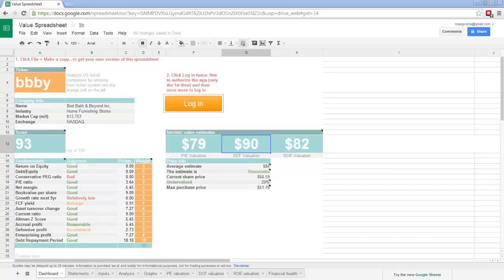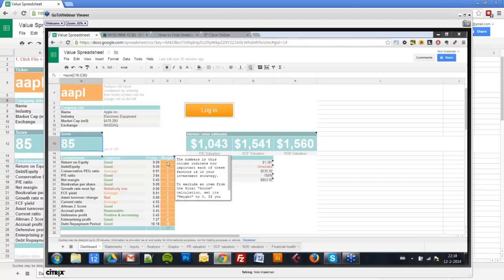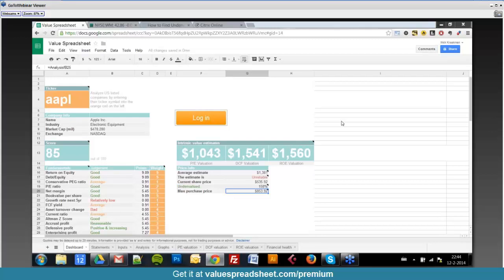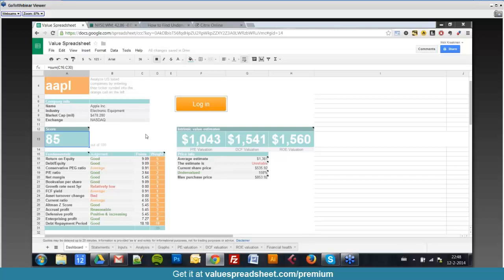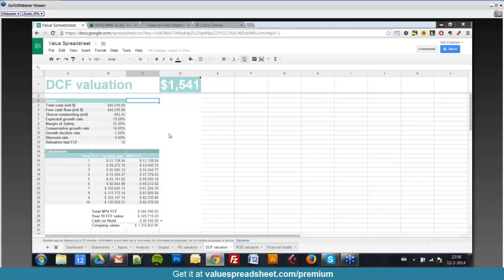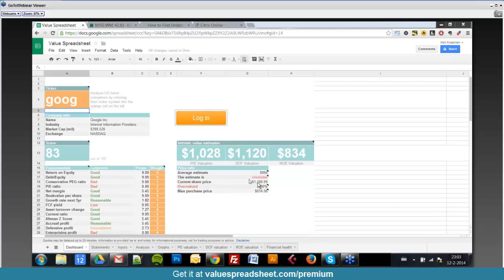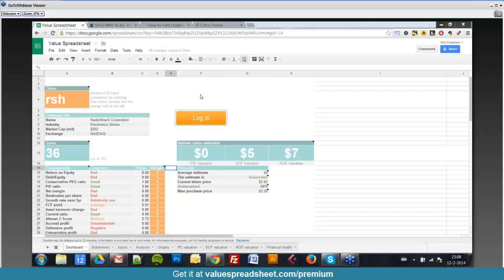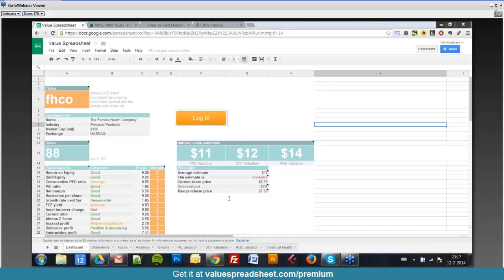How To Value Stocks In 60 Seconds Or Less [WEBINAR]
| This is a webinar I did with Ross Givens from Blue Tick Research on 12 February 2014. In this webinar we highlight how you can use the premium Value Spreadsheet to quickly analyze stocks.